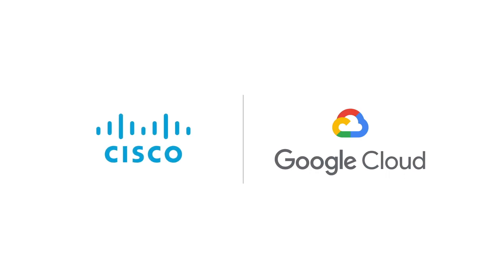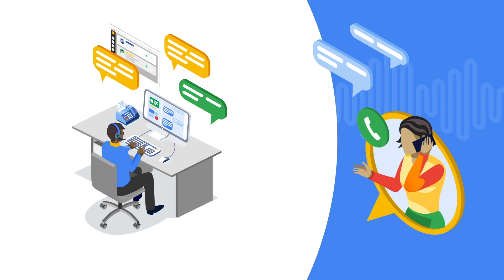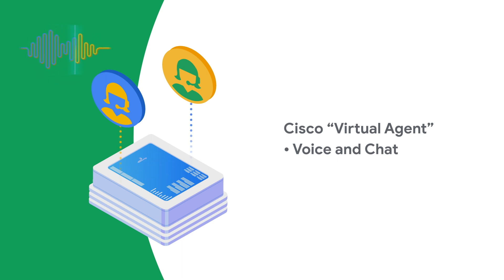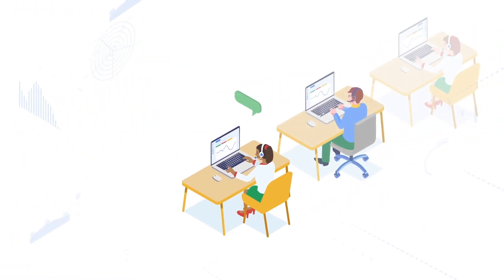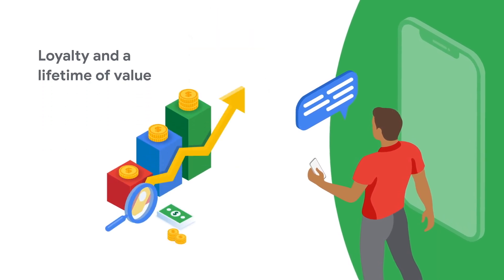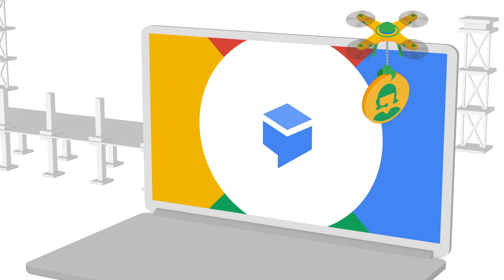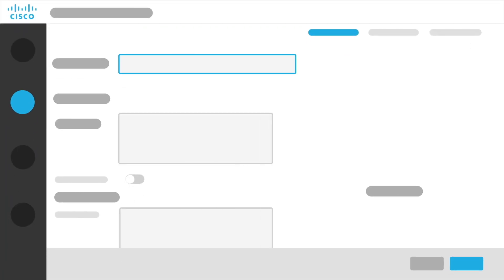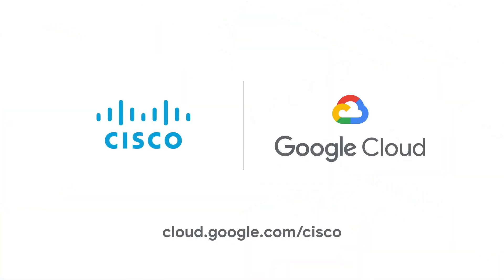Google Cloud and Cisco Webex Contact Center AI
In this video, we explore the powerful collaboration between Cisco's intelligent contact center AI capabilities and Google Cloud’s Contact Center AI. Learn how this integration creates innovative solutions that improve both agent and customer experiences. Discover how AI-driven automation, real-time data, and enhanced workflows help businesses deliver faster, more personalized customer service, while also improving operational efficiency.

  What you’ll learn in this video:
  – How Google Cloud and Cisco Webex Contact Center AI improve customer service and agent efficiency
  – The benefits of integrating Cisco’s AI-driven contact center capabilities with Google Cloud
  – How AI-powered automation enhances customer interactions and reduces response times
  – Best practices for deploying a hybrid AI-driven contact center solution

  This video is ideal for customer service managers, IT professionals, and anyone involved in improving customer and agent experiences through AI-driven solutions.